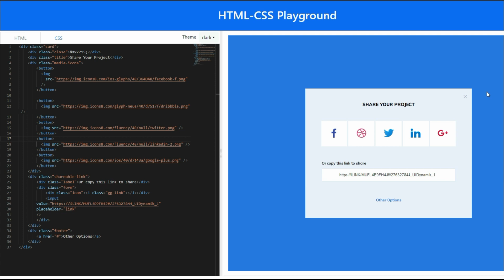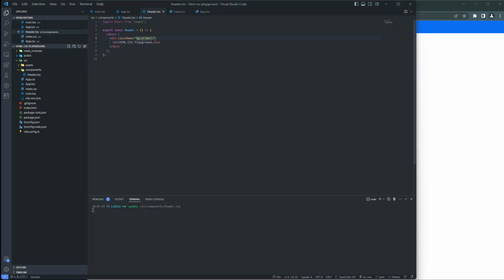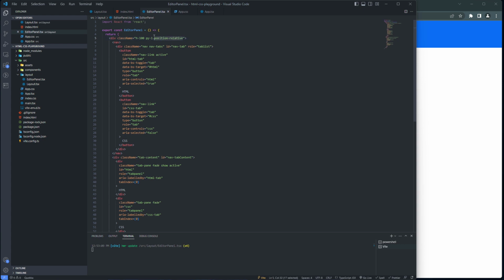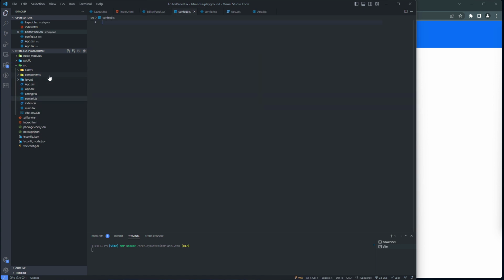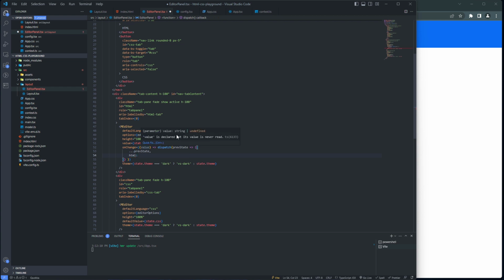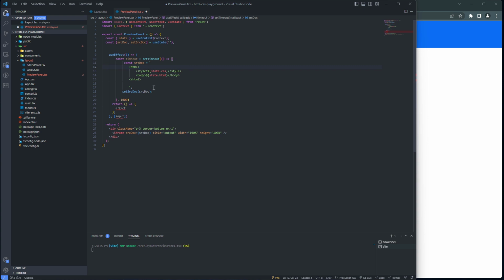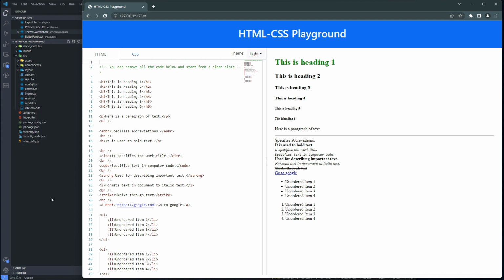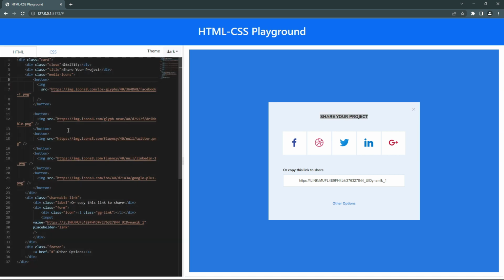Create a Custom Text Editor like CodePen or VS-Code in React.js | The Best online code editor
In the video, I show how to create a custom Text editor like codepen using monaco editor for react. We will use Context API , Custom Hook, Local storage, React Split, and more.

00:00 Intro &  Demo
04:50 Create a new react app
05:48 Installing Dependencies
07:26 Cleanup
10:01 Header
11:59 Layout, react-split setup
18:13 HTML & CSS Editor Panels setup
32:54 Context and State setup
46:23 Preview Panel
59:01 Theme Switcher
01:06:55 Custom Hook (useLocalStorage)
01:15:06 Persist state to local storage
01:17:49 Conclusion